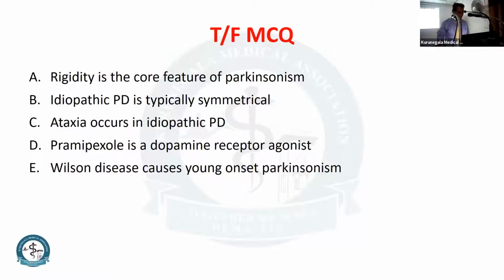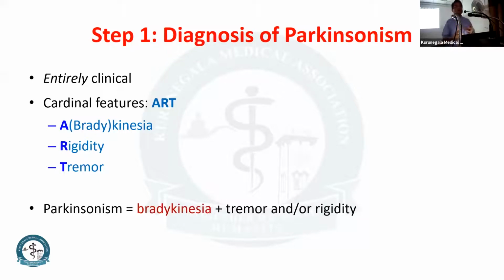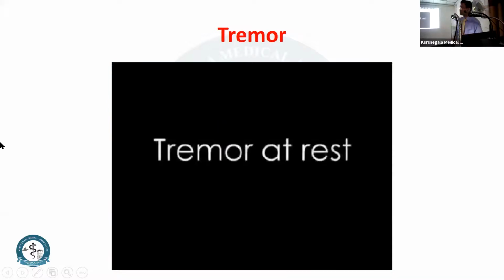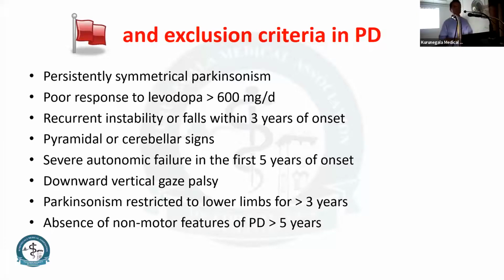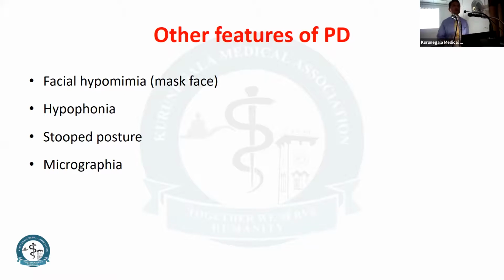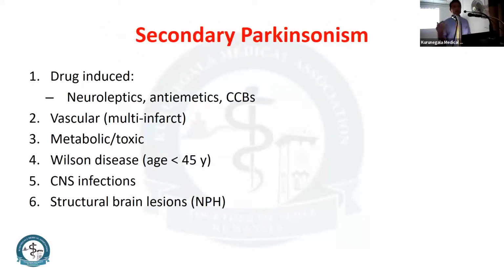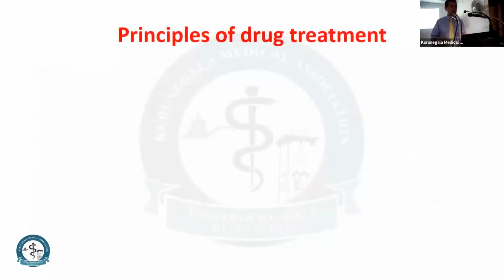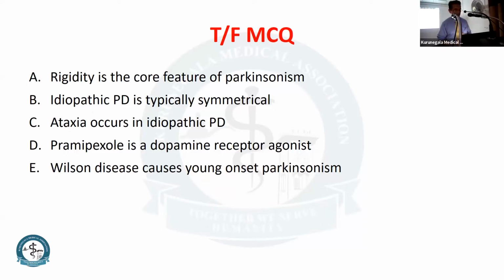Parkinson’s Disease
By Prof. Thashi Chang
Department of Clinical Medicine
Univercity of Colombo